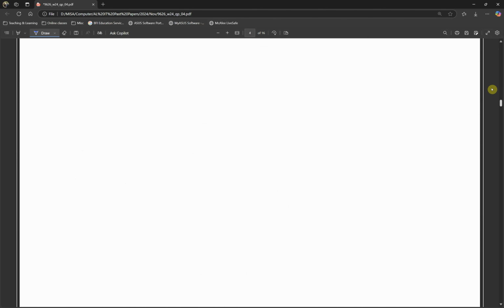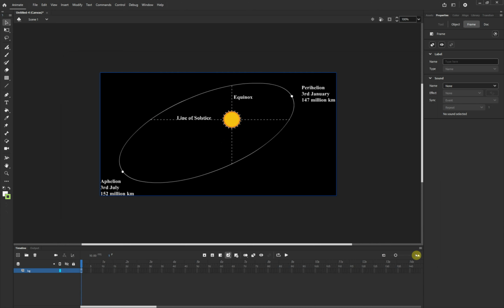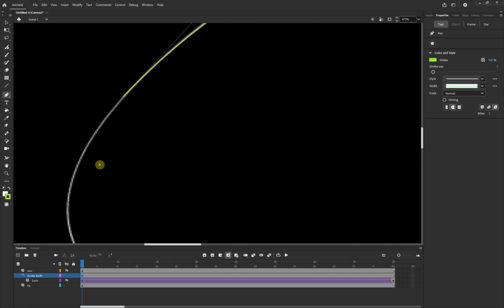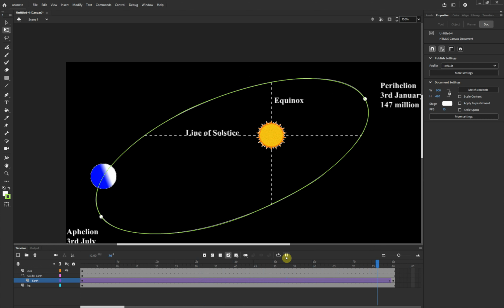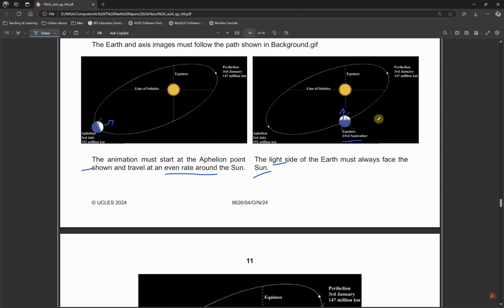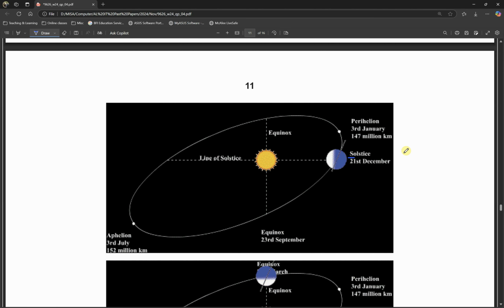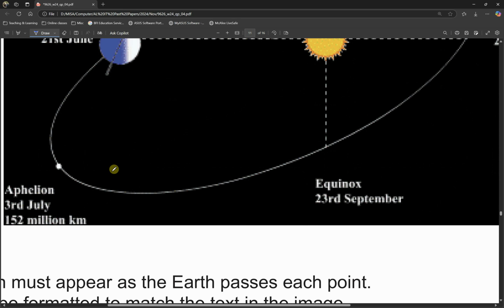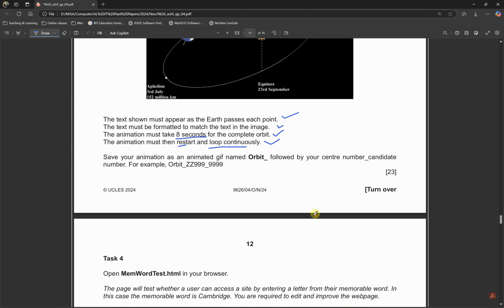A Level IT 9626 | Oct Nov 2024 | Paper 4 | Animation | Adobe Animate | Task 3